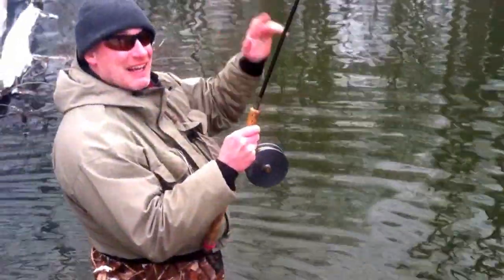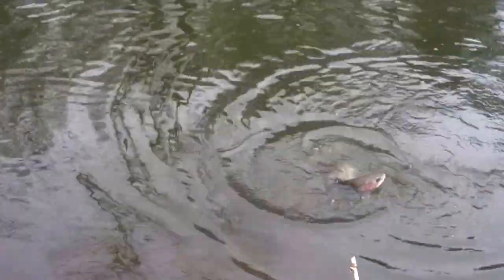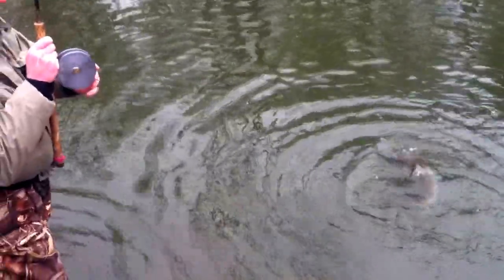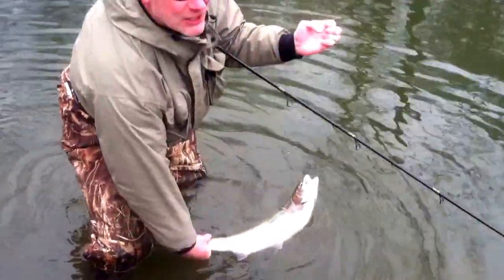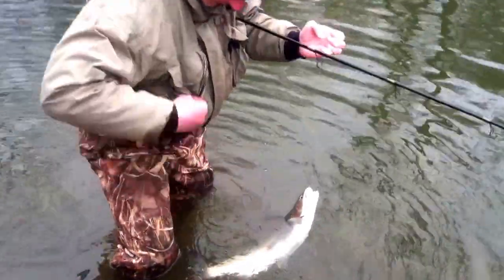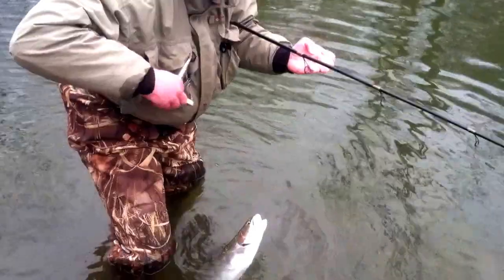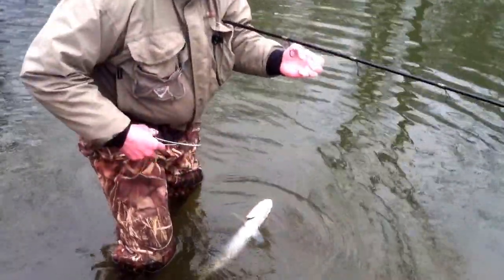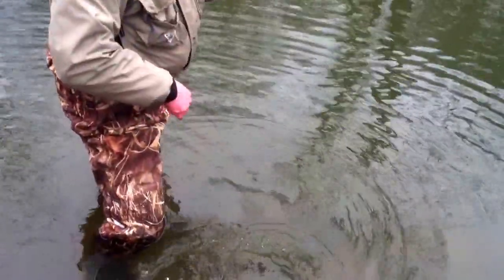Dave Dyer, Steelhead Expert, Centerpin Float Catch & Release Fishing in January 9F Degree weather.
It was a fun but cold day. Lots of steealhead were hooked up, to and landed. But Dave Dyer, was the only one to nab them in numbers today.
- Congrats David!